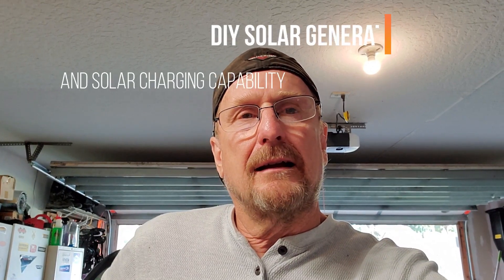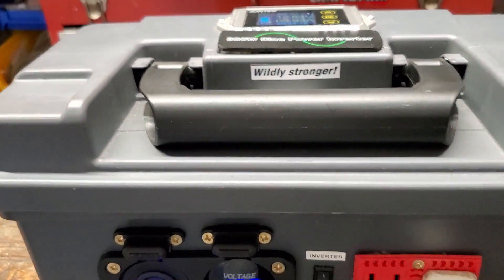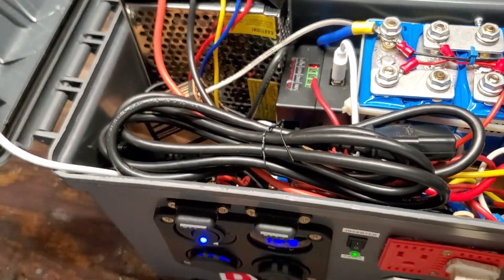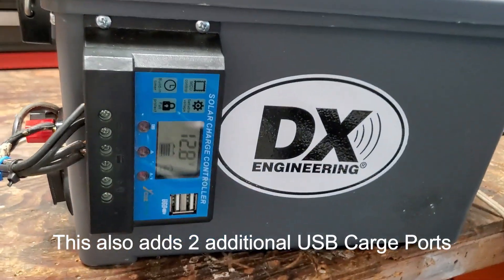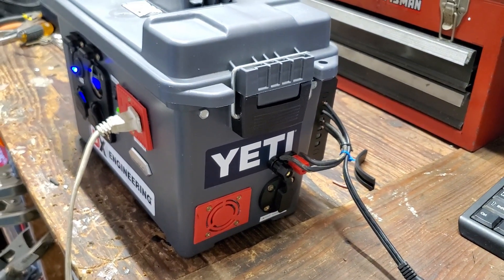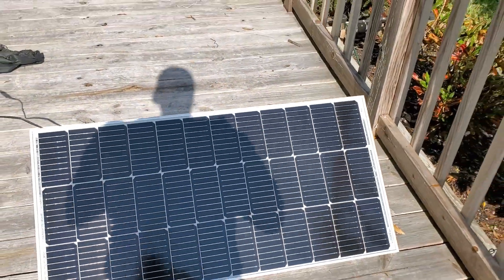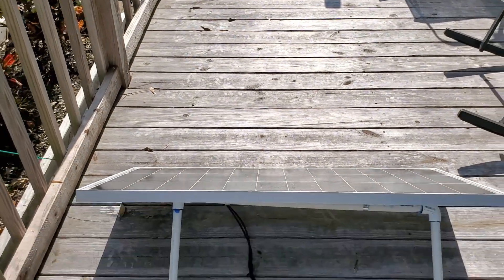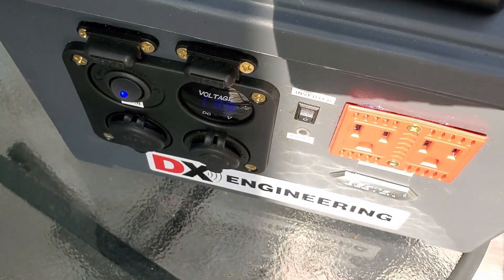DIY LiFePo4 Solar Generator Updated with Solar Charger and 110VAC Charger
This video details some changes to my DIY Solar Generator Box which I built myself into a 50MM Ammo Box. See the link below for the original build video.